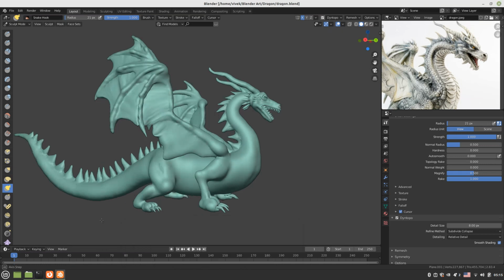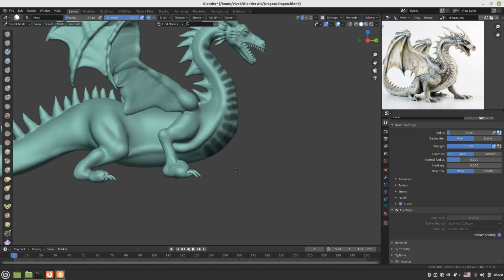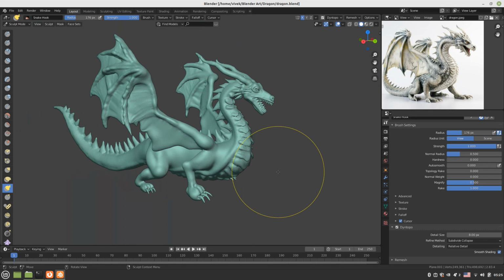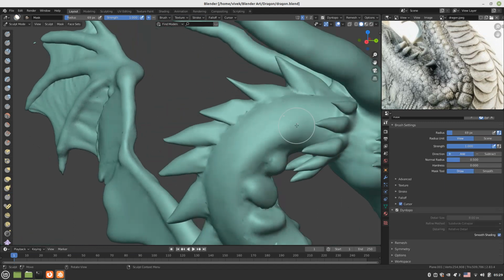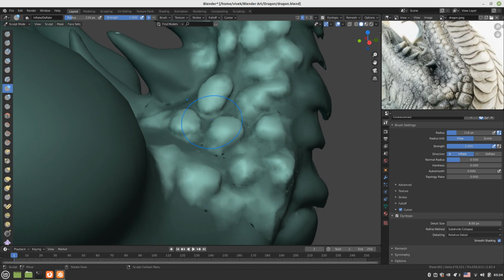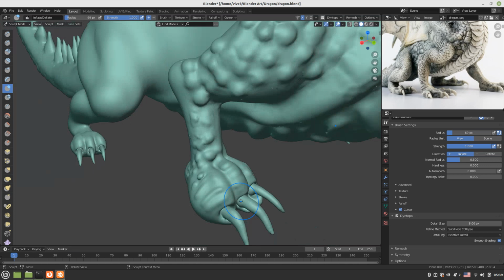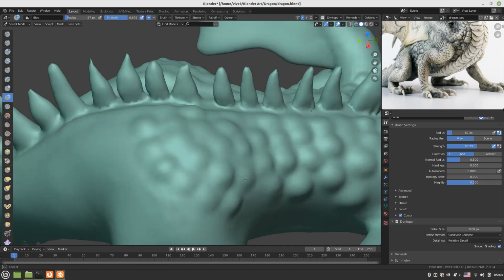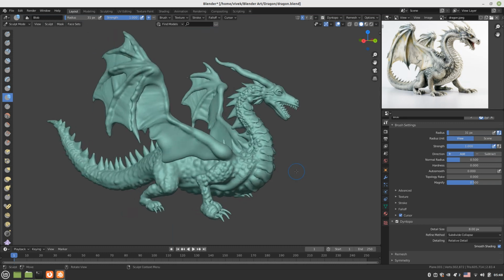Digital Sculpting - Gorgeous Dragon in Blender Part 3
Sculpt a gorgeous dragon in Blender with the inbuilt blender sculpt tools that are very handy for talented artists. You work in Blender sculpt workspace like you work in real world clay and whatever you imagine can be sculpted within no time.